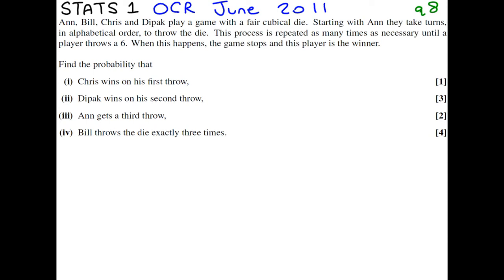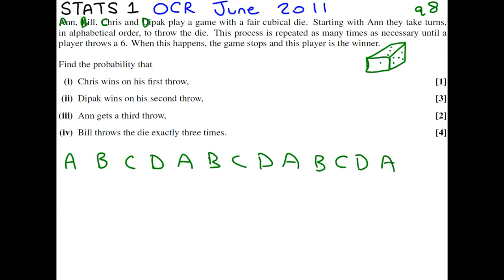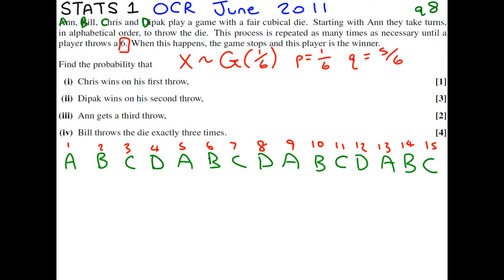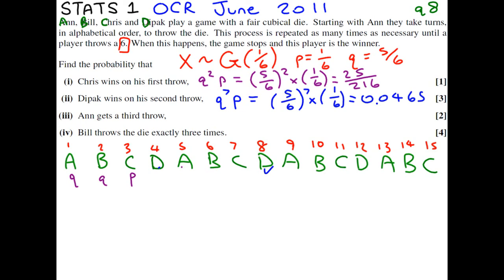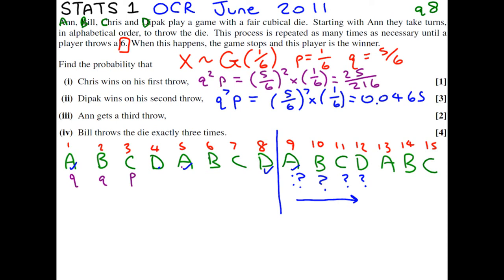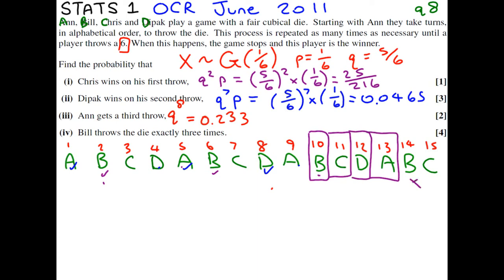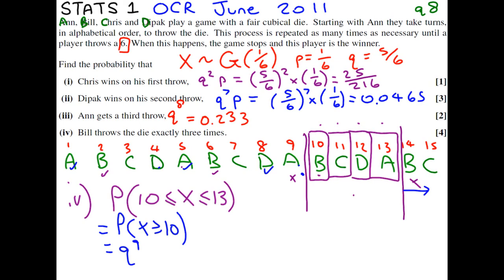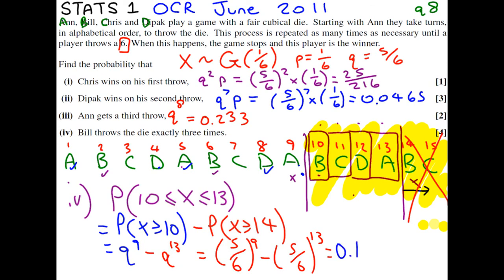A-level Maths S1 Stats 1 OCR June 2011 q8 - Perms & Combs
Tutorial of perumutations and combinations from past OCR Stats 1 exam paper.